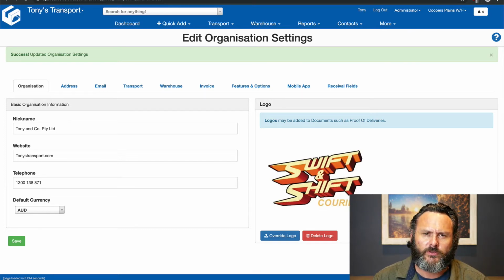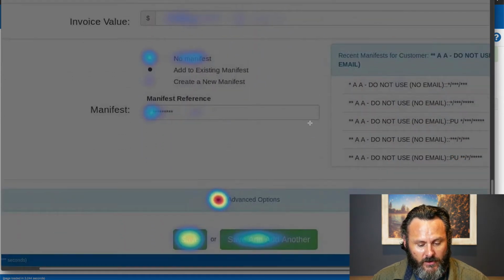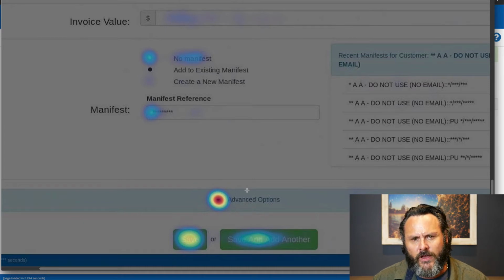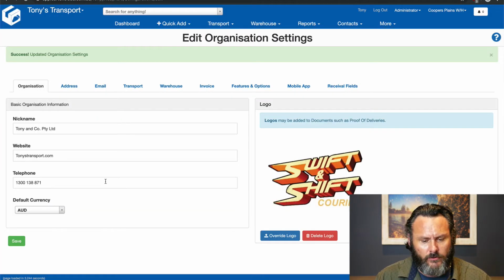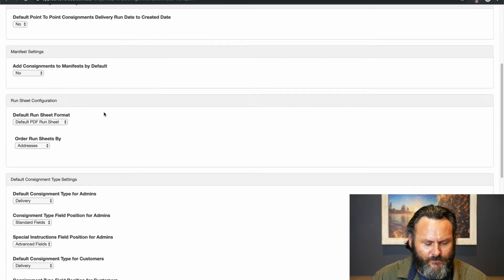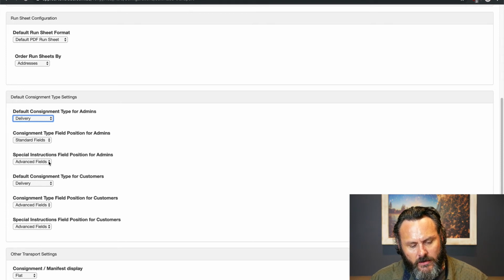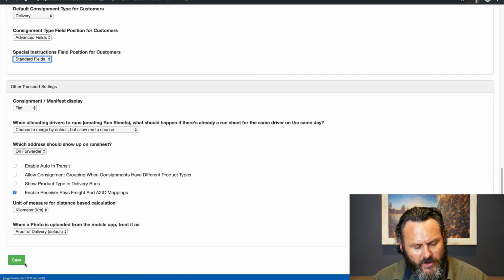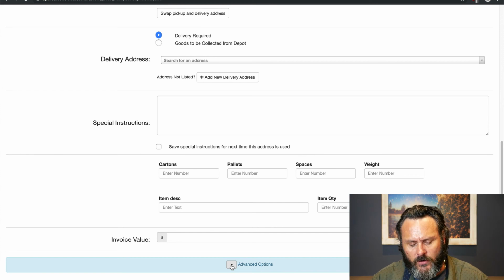Product Update - Special Instructions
Our development team has been busy improving the user experience of the CartonCloud application.